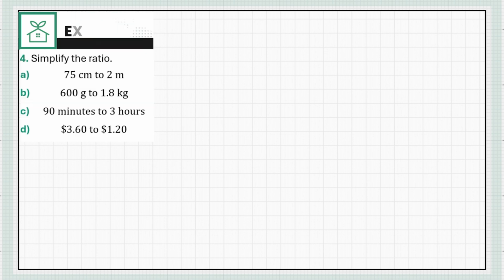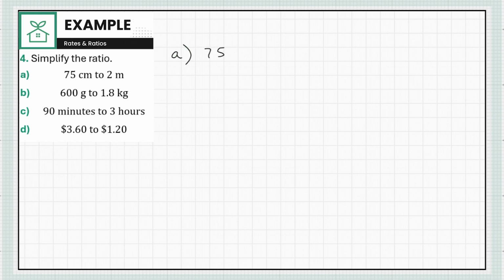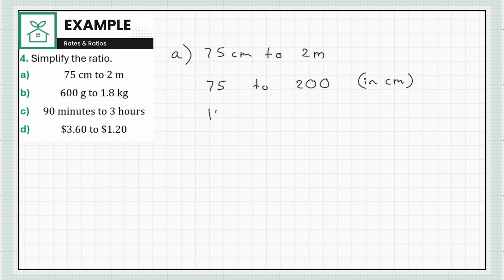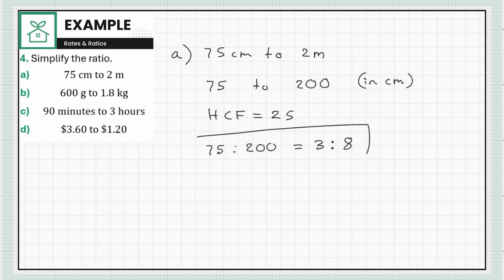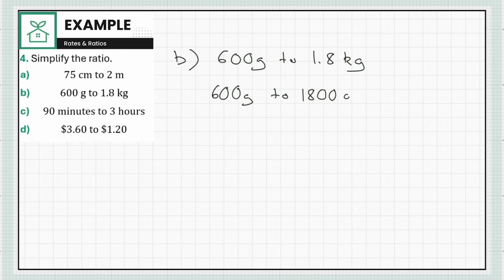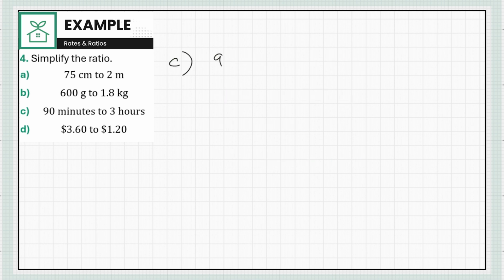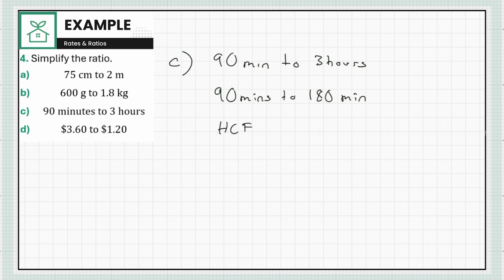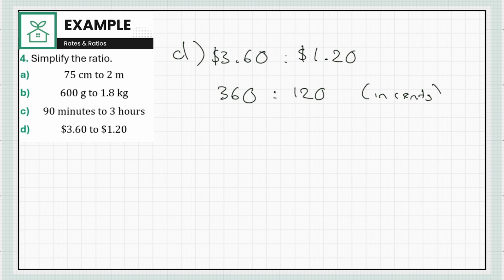Simplifying Ratios with Different Units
Learn how to simplify ratios when quantities are in different units by converting them first into the same unit, then reducing to simplest form.